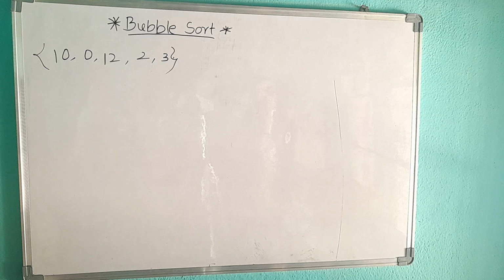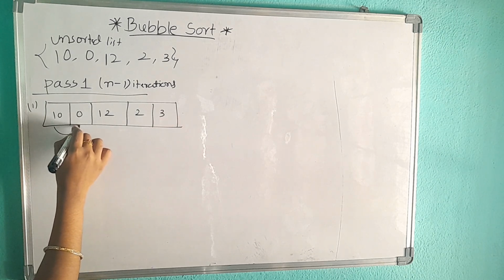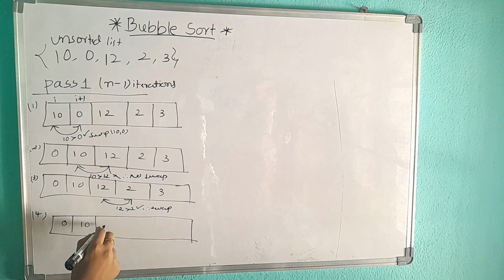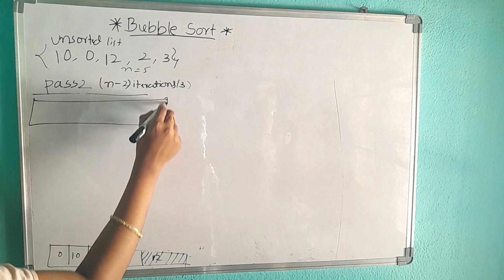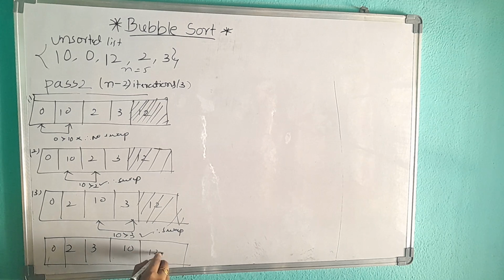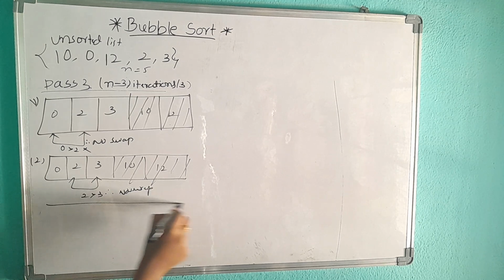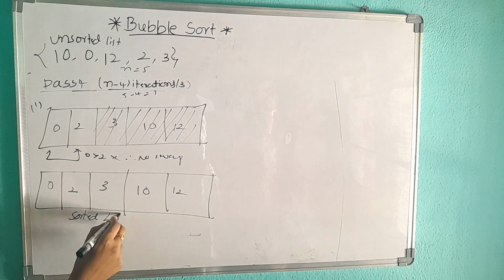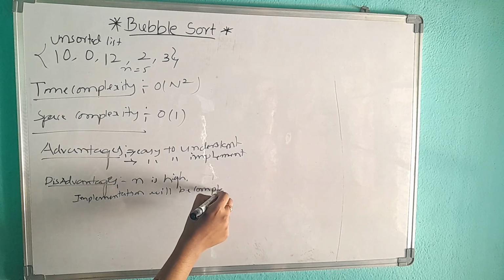bubble sorting technique